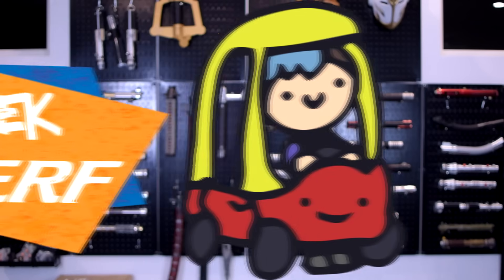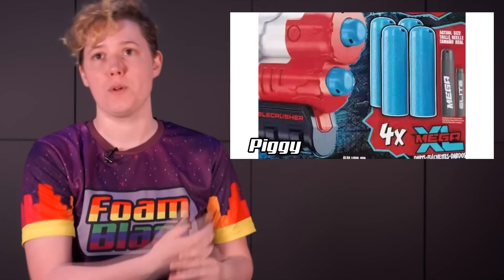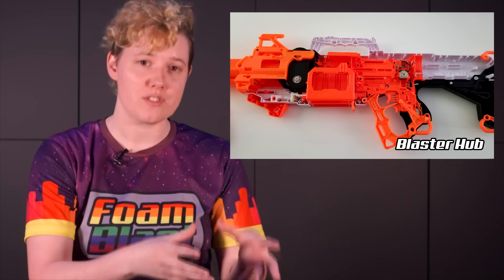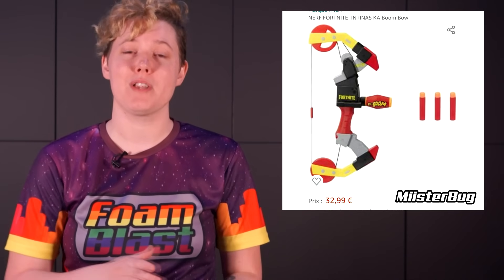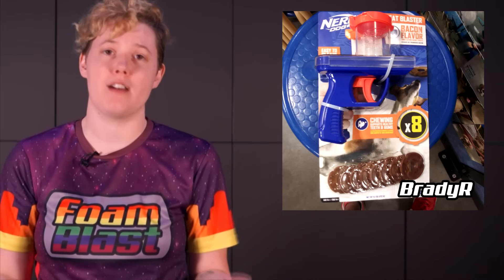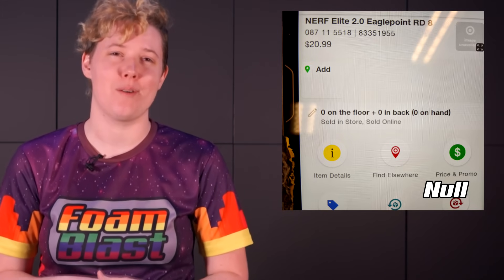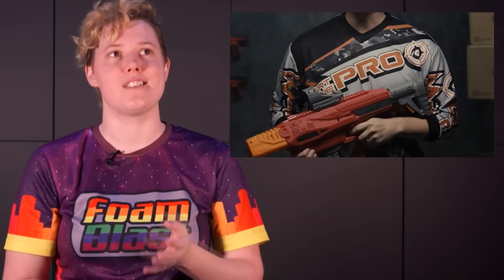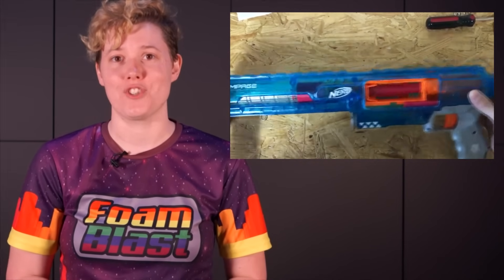This Week in Nerf EP 119 - Pro Flywheel Blaster DZP MK3, Bows Galore, Mega XL Darts-Now Even Bigger!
Dart Zone Reskins

Send me a nice letter